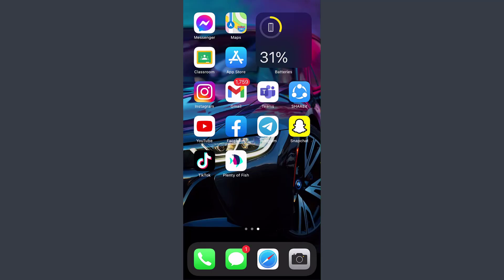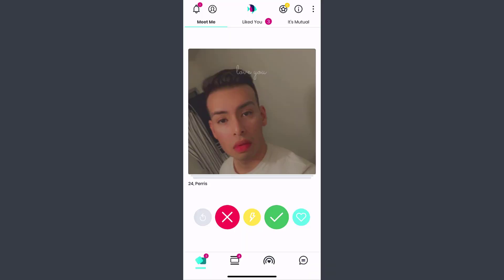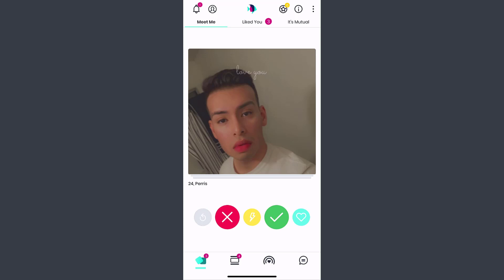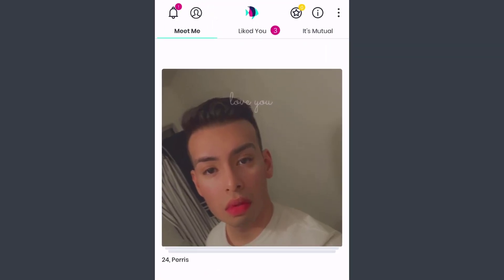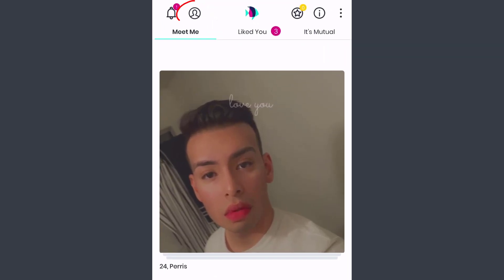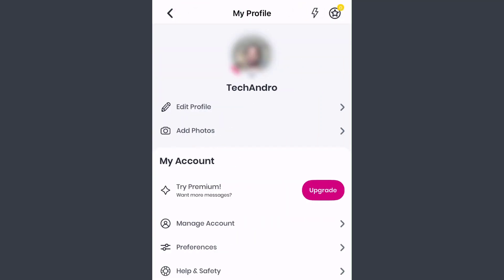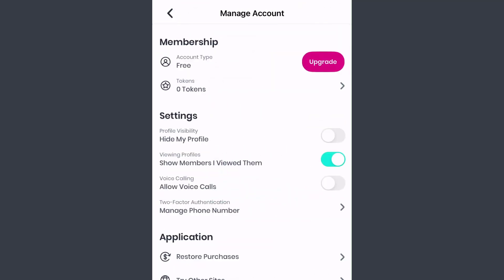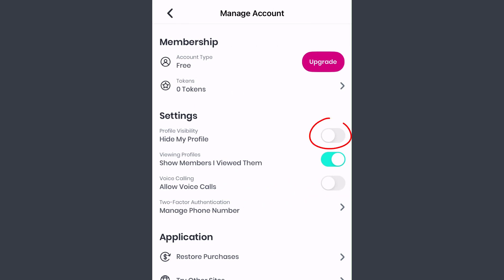How to Hide POF Profile | Hide my POF Profile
How to hide my pof profile | hide POF profile | hide plenty of fish profile | temporarily delete pof account

Did you know that you can hide your POF profile among other users?
This video tutorial will walk you through the process on how to hide your POF profile without deleting your account.
This will hide your POF profile page from other members until you unhide it. If you're taking a break or wish not to continue the online dating thing, you can hide your plenty of fish account.